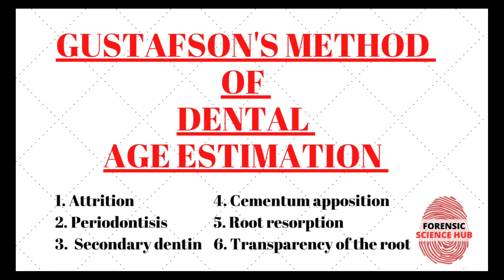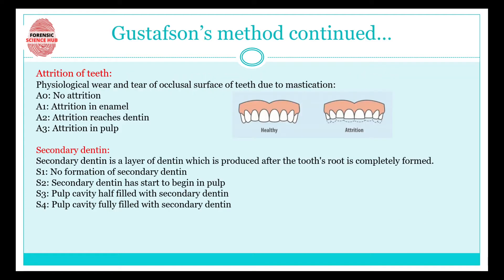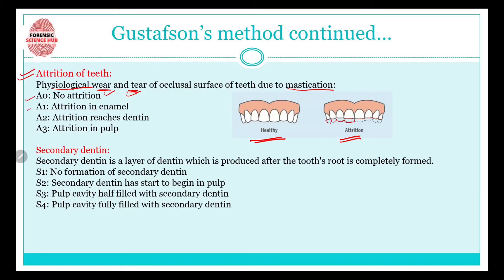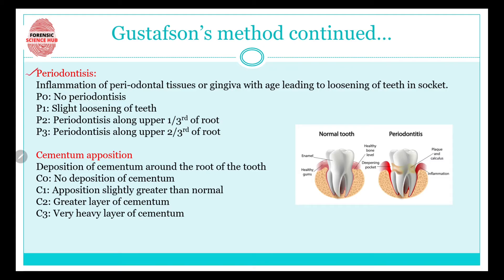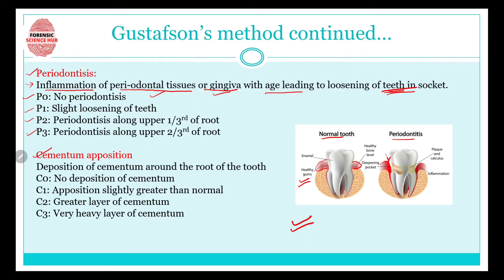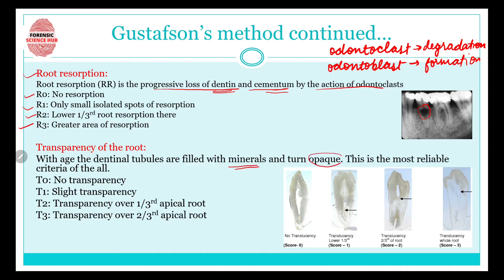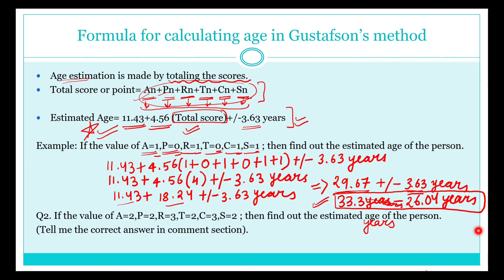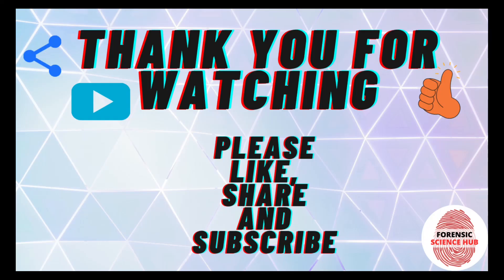Gustafson's method of age estimation | Forensic odontology notes | UGC NET Forensic science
Gustafson (1950) studied the changes occurring in individual teeth and succeeded in estimating the age with some accuracy. The following 6 dental changes were studied for age estimation:

Attrition
Periodontisis
Secondary dentin
Cementum apposition
Root resorption
Transparency of the root